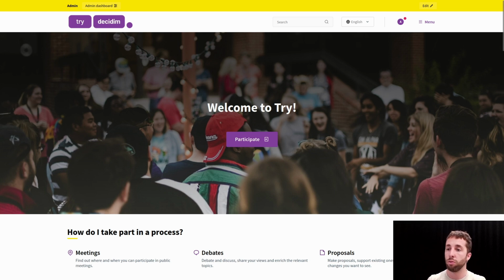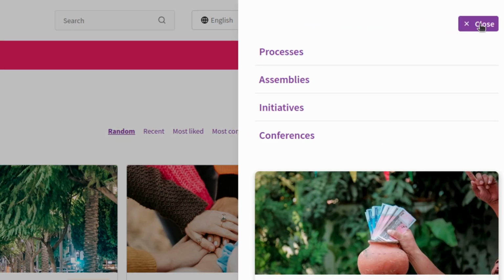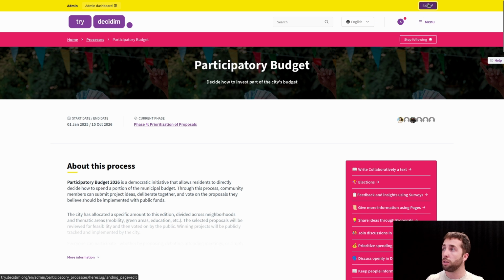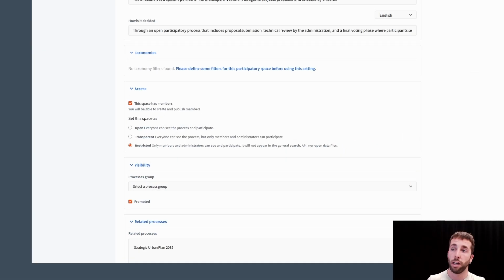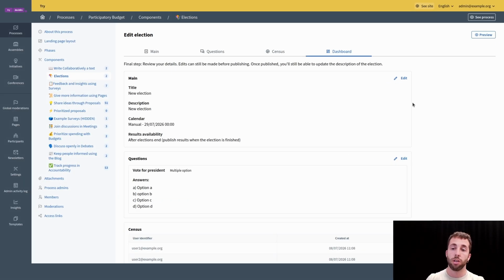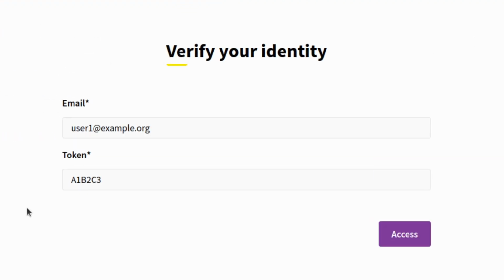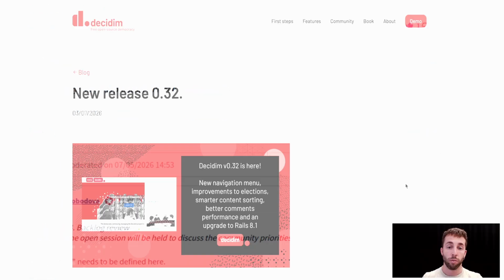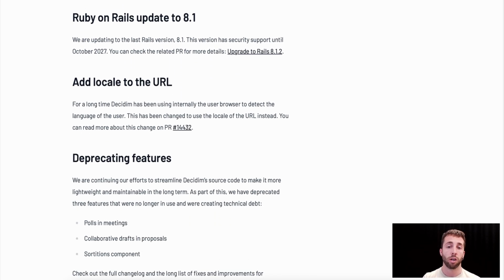Decidim Release v0.32 Explained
Decidim 0.32 is out with exciting new features and improvements! 🚀

This release brings a redesigned navigation experience for participants, improvements to elections, smarter content sorting, better comments performance, expanded Write API capabilities, URL-based locale handling, and an upgrade to Rails 8.1 with security support through October 2027.

It also introduces clearer access management for Processes and Assemblies, renaming "private participants" to "members", while continuing to streamline the platform by deprecating unused features such as meeting polls, collaborative drafts, and sortitions.